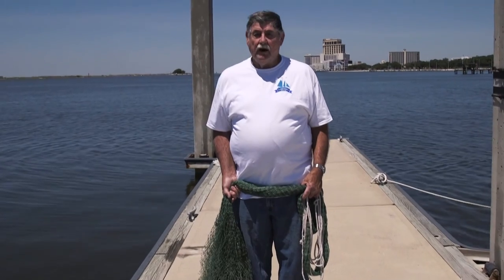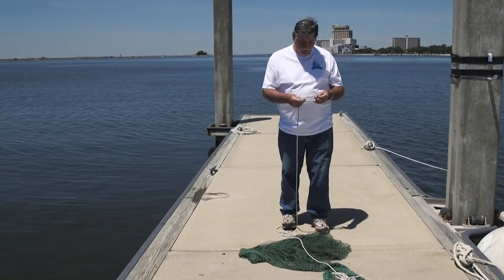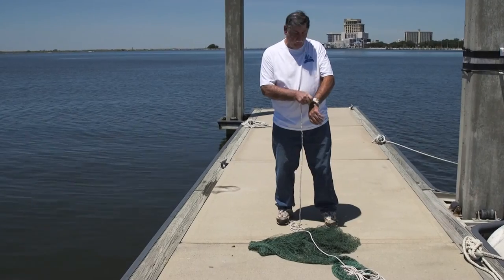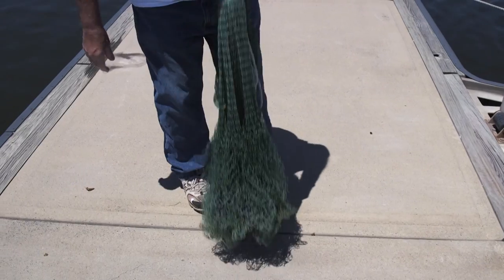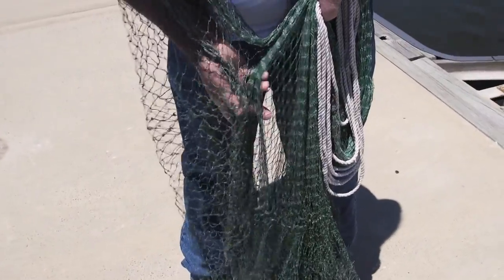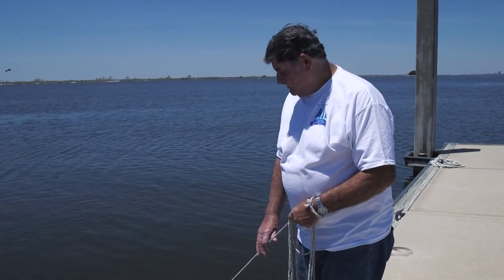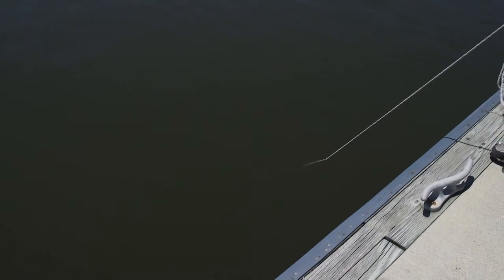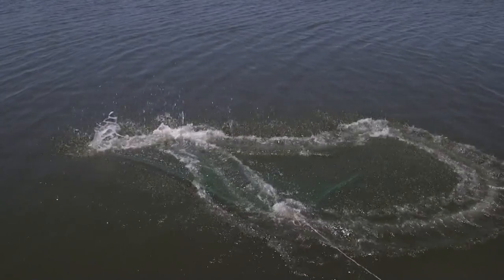Cast Net Instructional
Video by WLOX